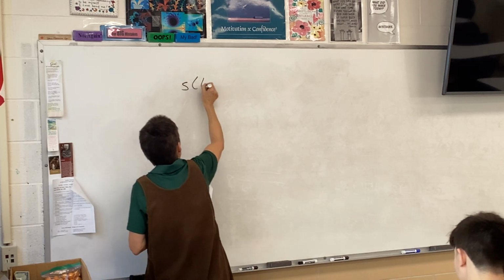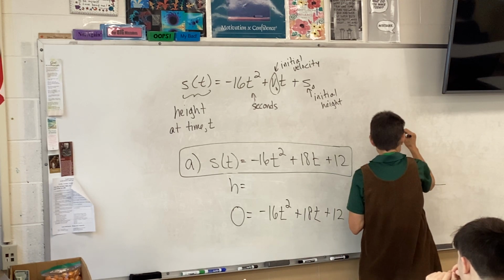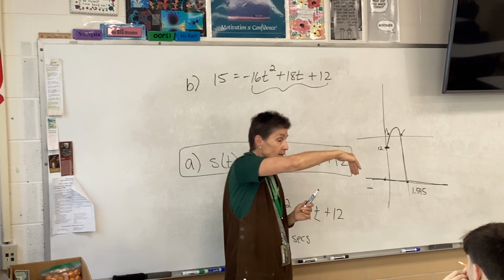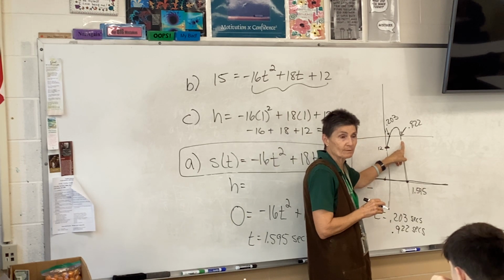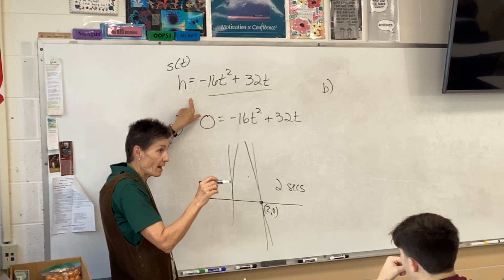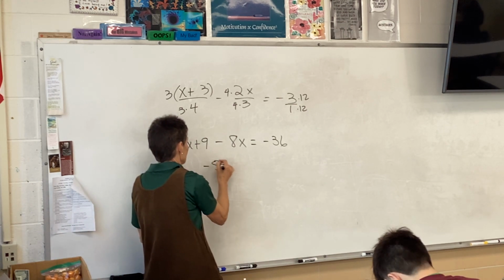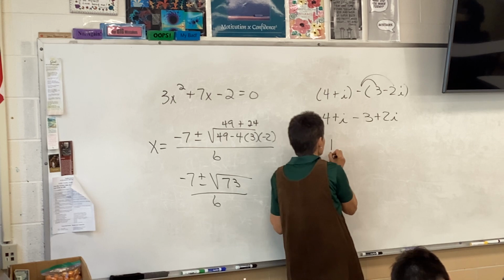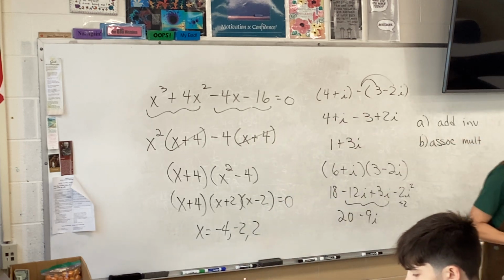Precal C Notes P7 #3,4; Chpt P Ptc Test 1 #1-4a